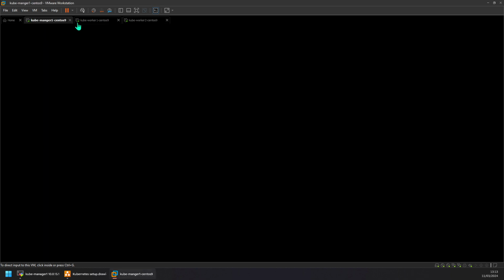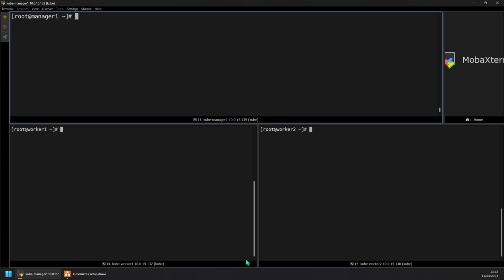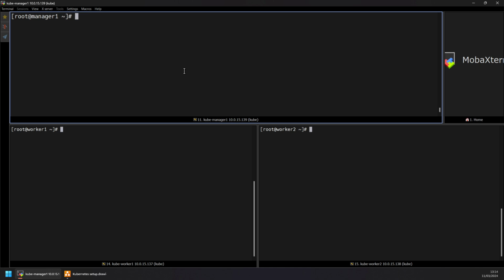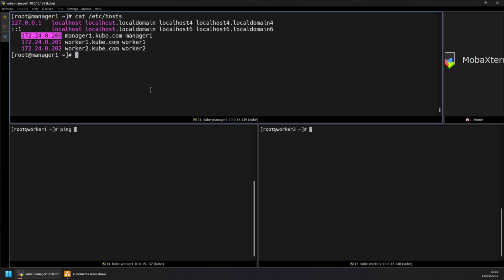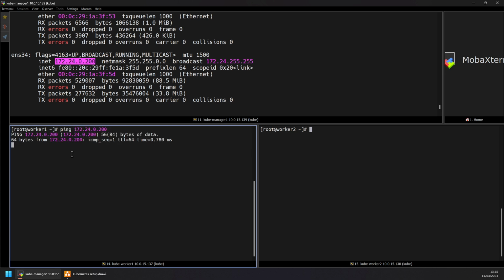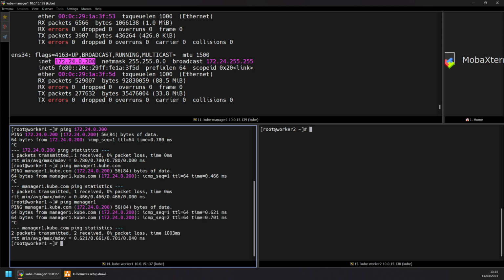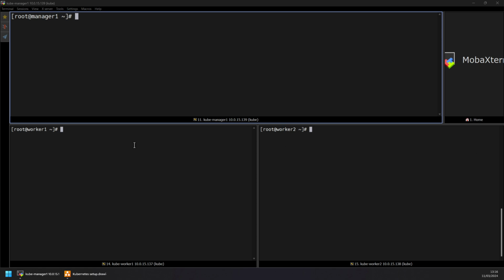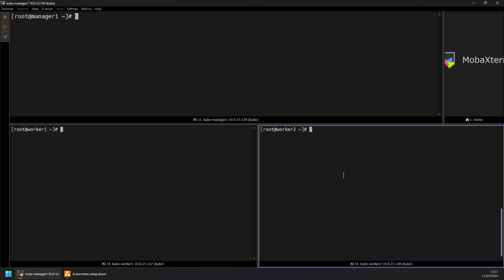CKA Course - Labs - Getting Started with Kube - Overview